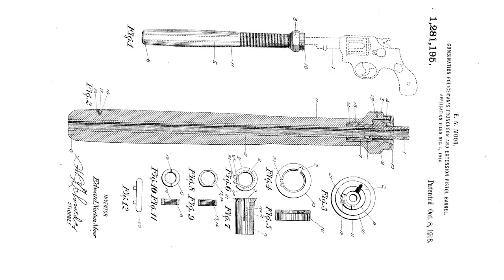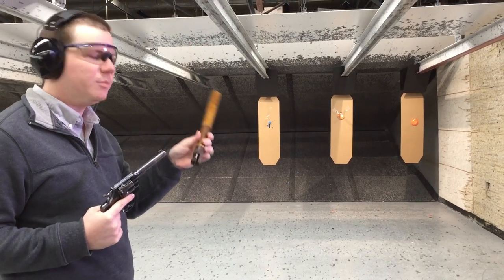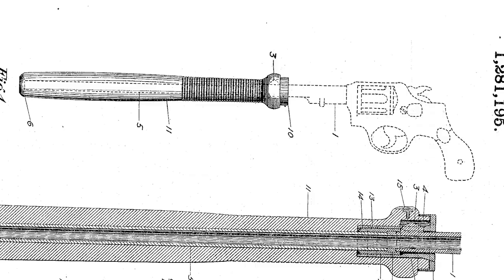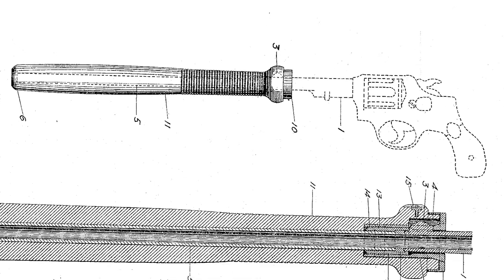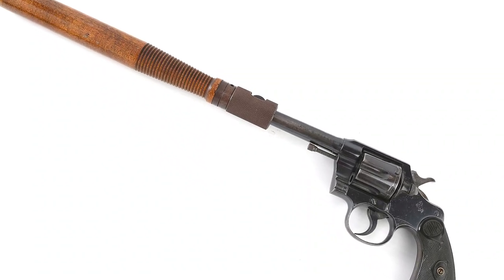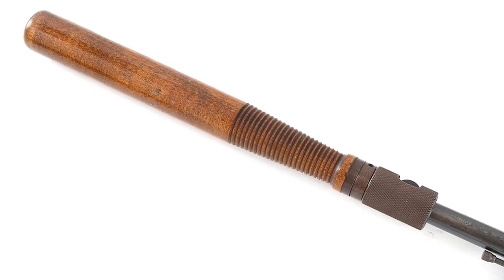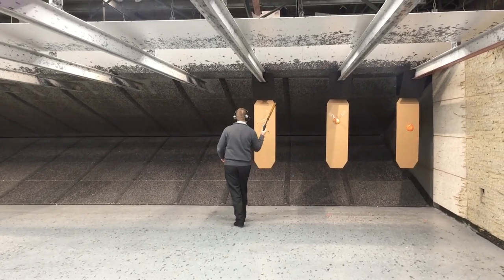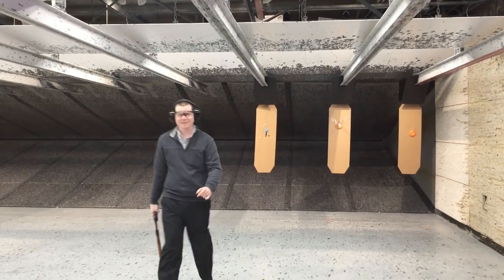Shooting Through a Billy Club Revolver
Answering a question no one asked, Edward Norton Moor patented a billy club revolver attachment that you can shoot through. I had the chance to take one to the range, along with a Colt revolver, and see how it performed, both as a gun and a club.